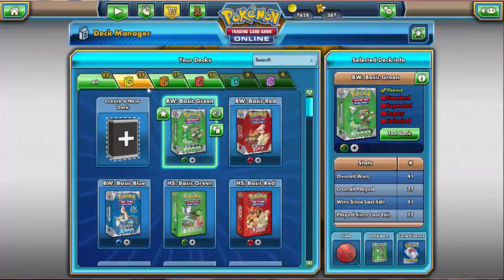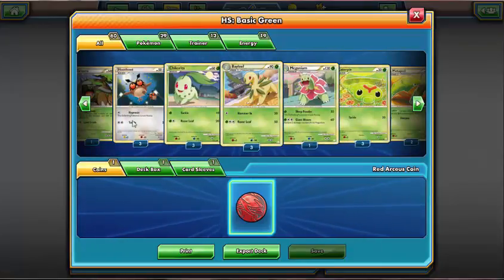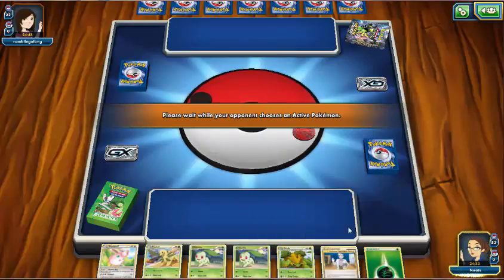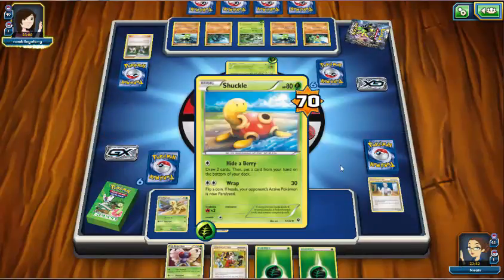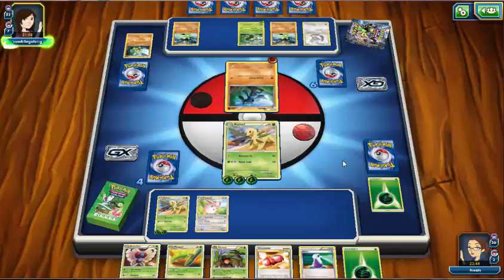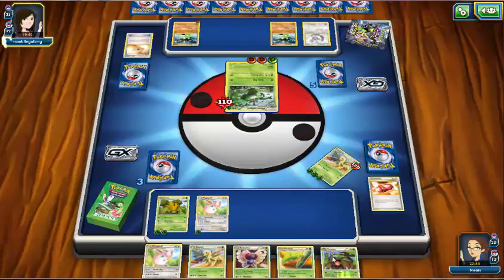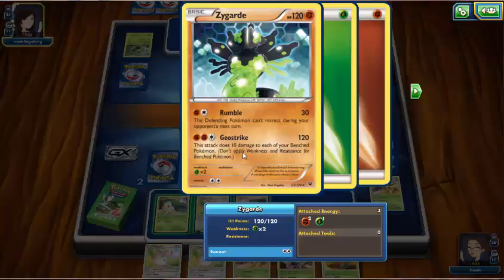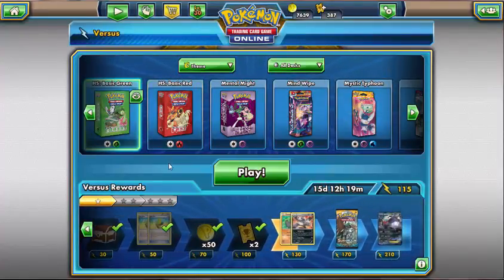Theme Deck Thursday #1 - HS: Basic Green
Episode 1 of Theme Deck Thursday, this weeks choice of Theme Deck is the HS: Basic Green deck, one of the decks that came with the game when the Online Version first launched.

Theme Deck Thursday is a weekly series in which Neats explores the Theme Deck section of Pokémon Trading Card Game Online, choosing one deck each week, analysing it, and playing a game with it. Since these decks are not competitive, this is all for fun!

Like what you saw? Join the conversation and get in touch!